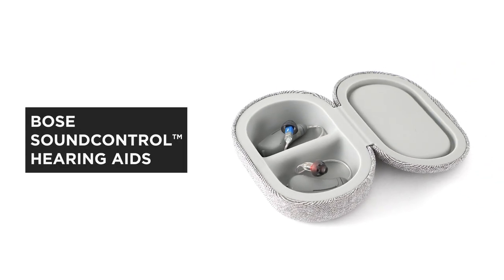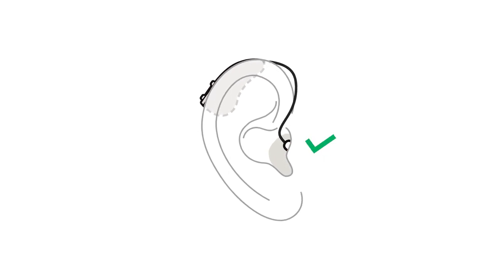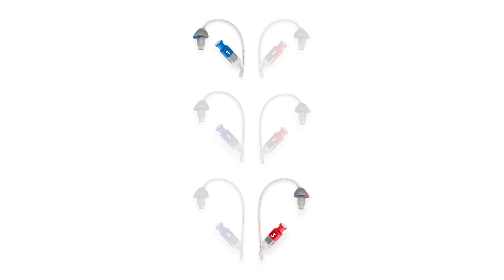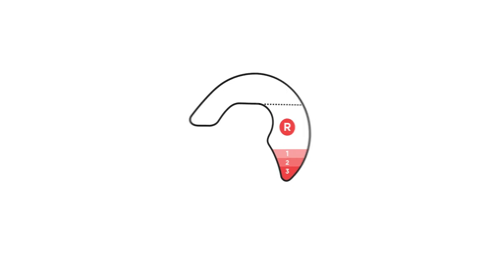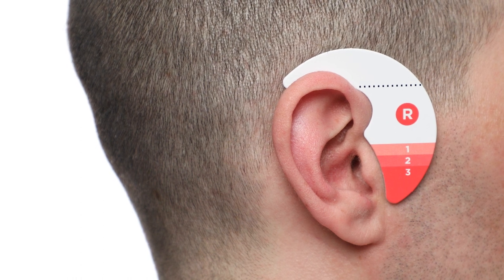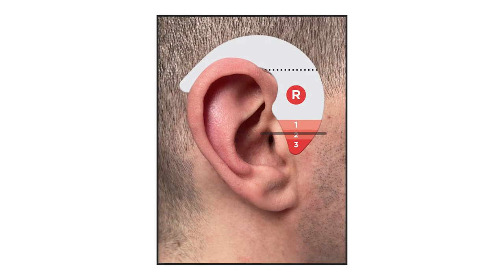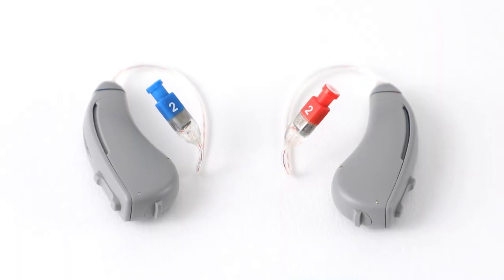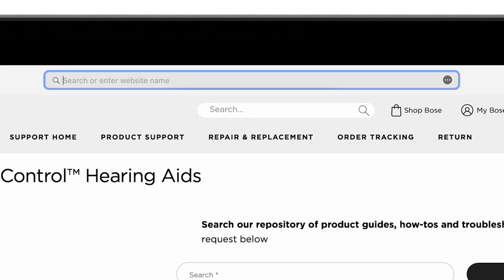Bose SoundControl™ Hearing Aids – Measuring Your Cable Size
Proper fit of the Bose SoundControl™ Hearing Aids is important for both comfort and performance. In this video, we’ll help you measure your cable size.

0:00 Intro
0:12 Cable Size Troubleshooting
0:34 Ask for Help
0:57 Measure Your Cable Size
1:16 Look at the Photo
1:46 Measure Both Ears
1:54 Ordering Replacement Cables
2:12 Outro